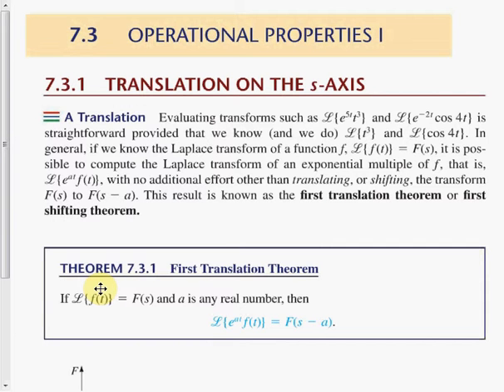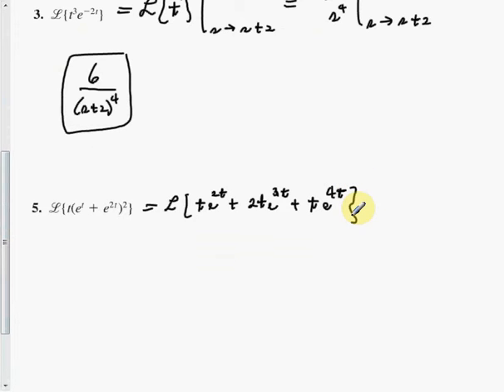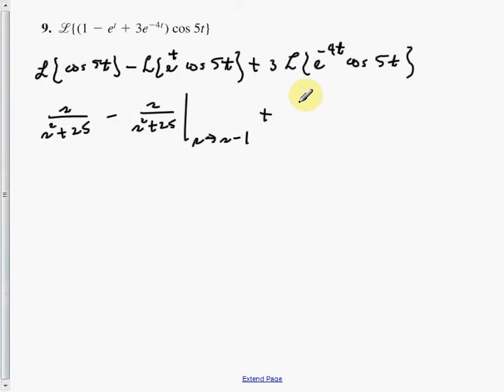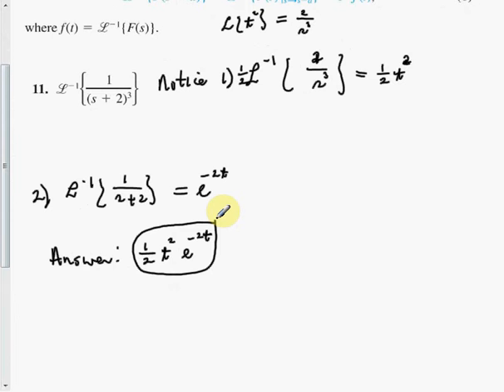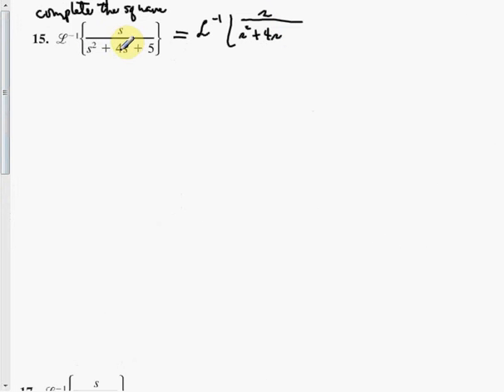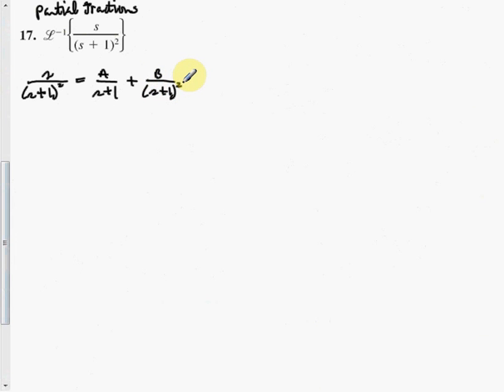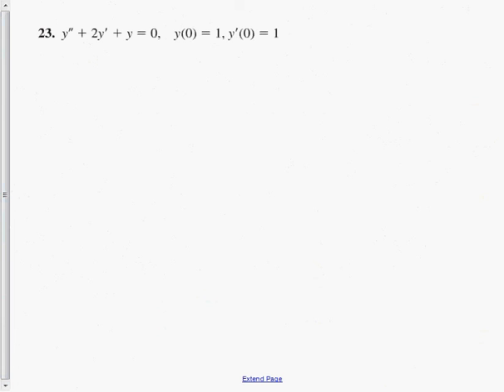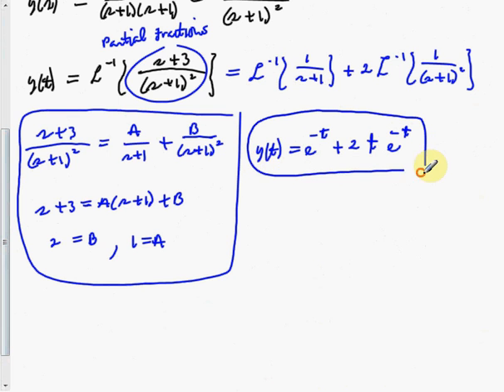7 3 First Translation Thm for Laplace Transforms